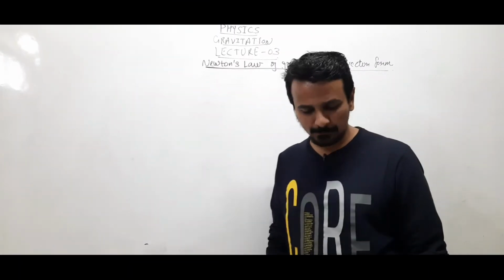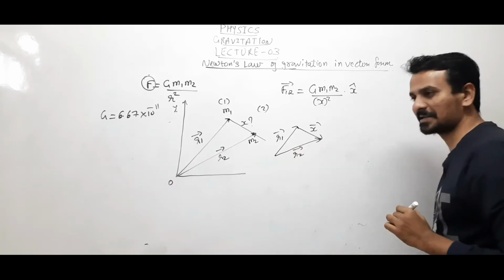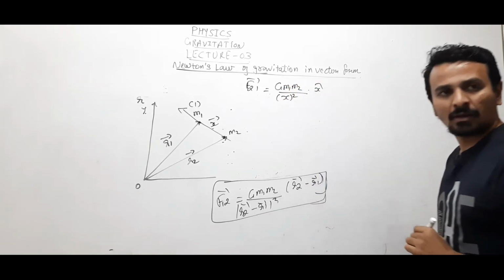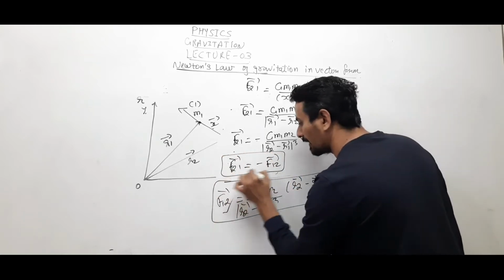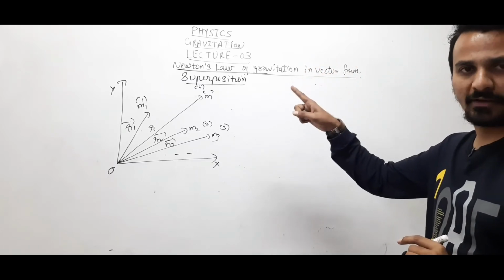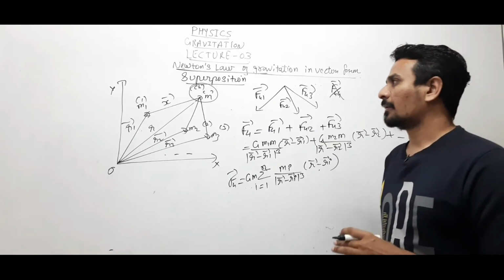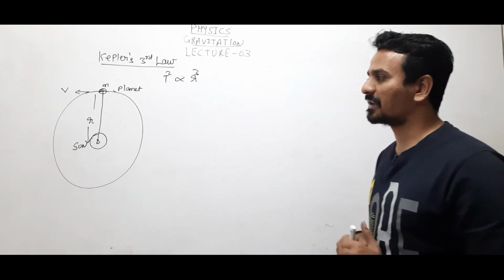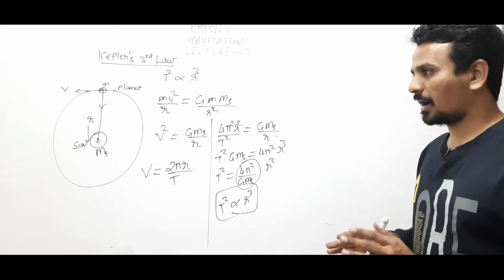Lecture 3: Newtons's law of Gravitation in vector form & kepler 3rd law | std 11 Chapter 8 Physics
Lecture 3 :
Newtons's law of Gravitation in vector form & kepler 3rd law
 std 11 Chapter 8 Physics

In this video we'll learn about Newtons's law of Gravitation in Vector form & Kepler's Law of Planetary Motion.
 These laws when applied together imply that the force holds the planets in their orbits by continously changing the planet's velocity
 so that it follows an elliptical path i.e, (1) one directed towards the sun from the planet
(2) is proportional to the product of masses for the sun and planet.